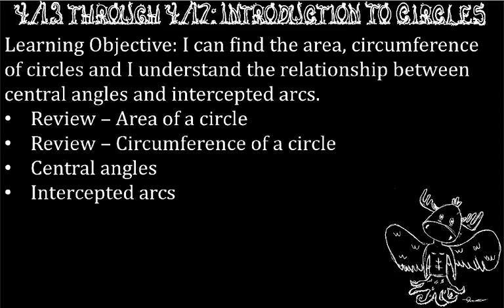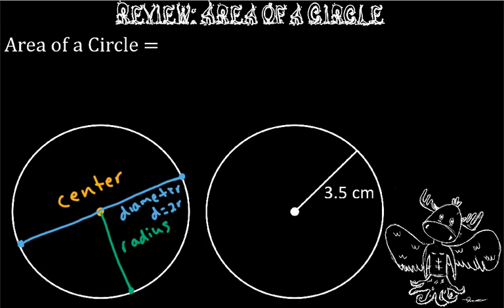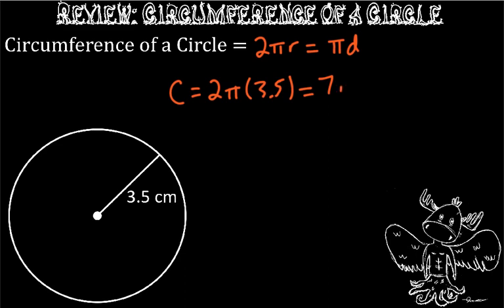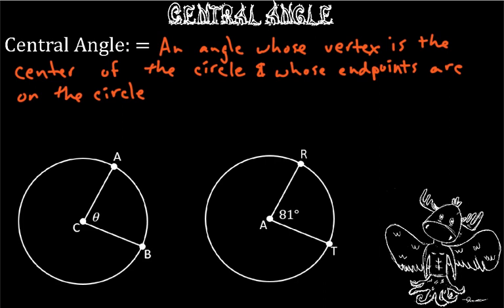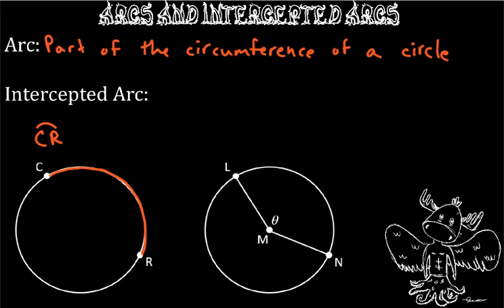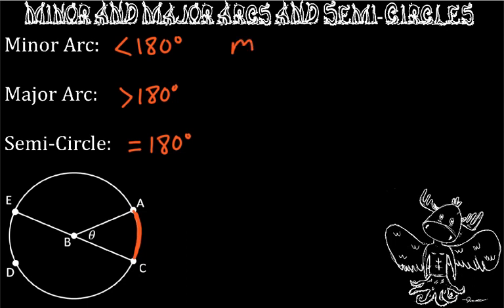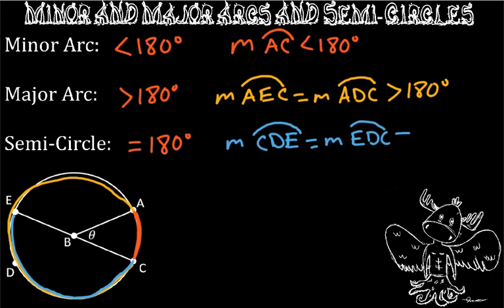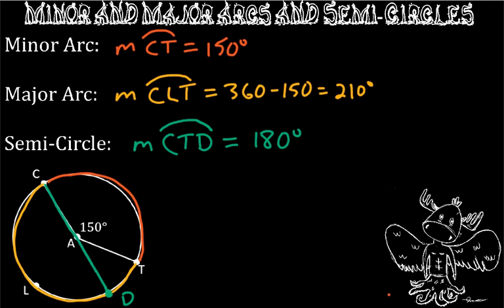Central Angles & Arcs